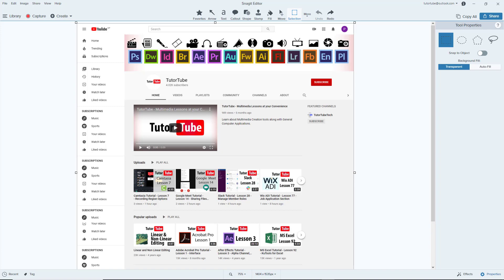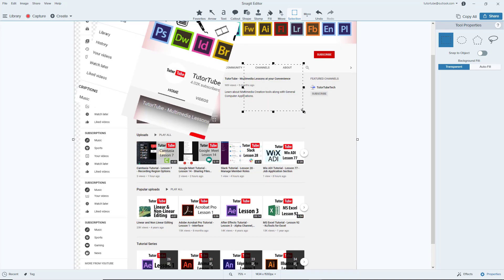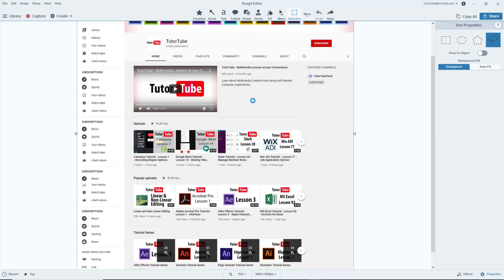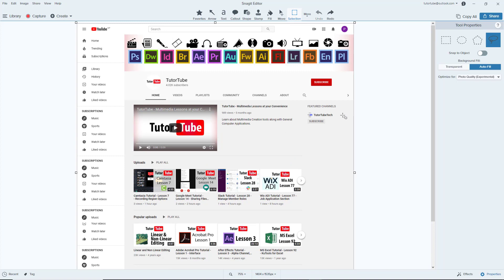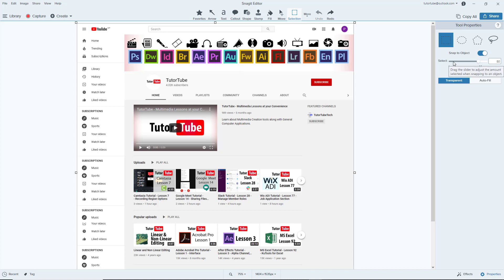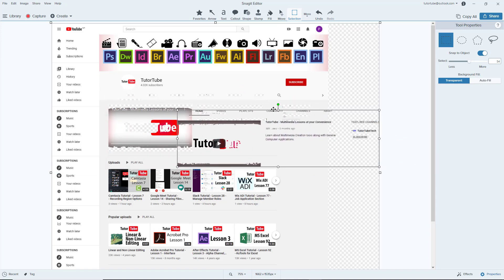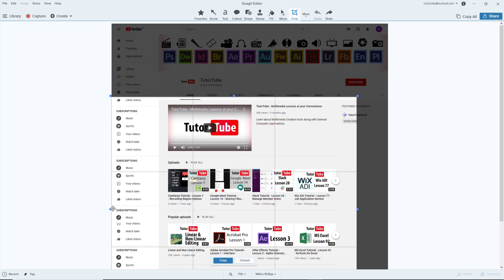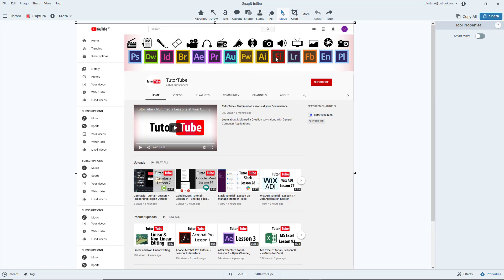Snagit Tutorial - Lesson 9 - Selection Tool and Crop Tool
In this tutorial, we will be discussing about Selection Tool and Crop Tool in Snagit